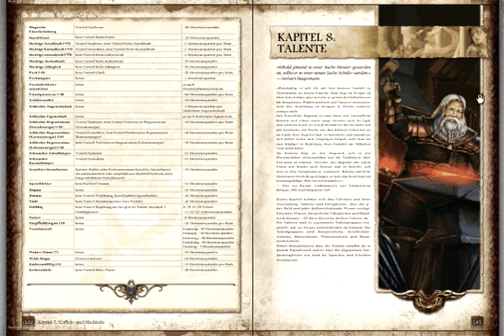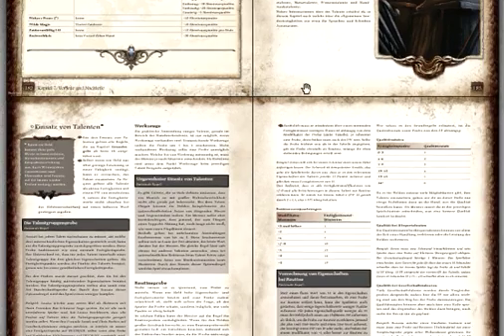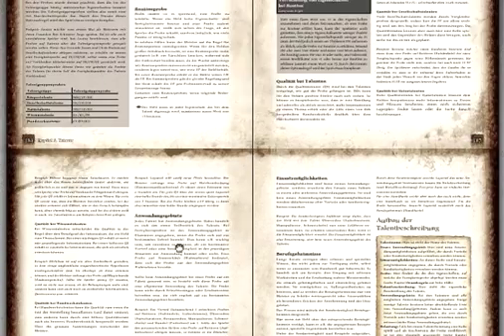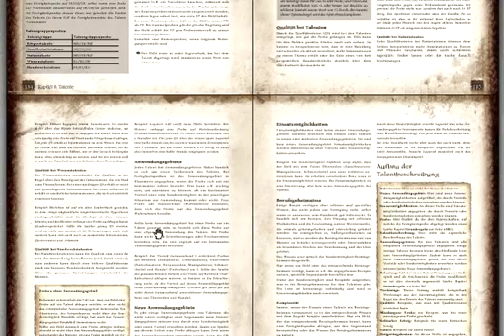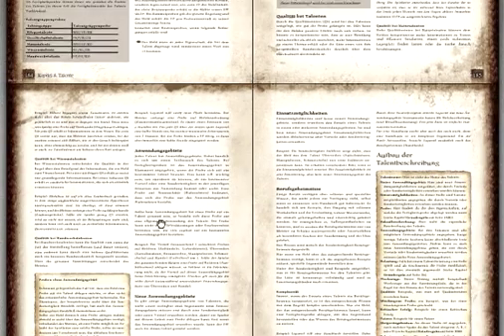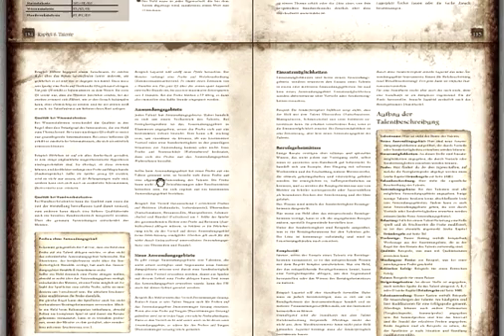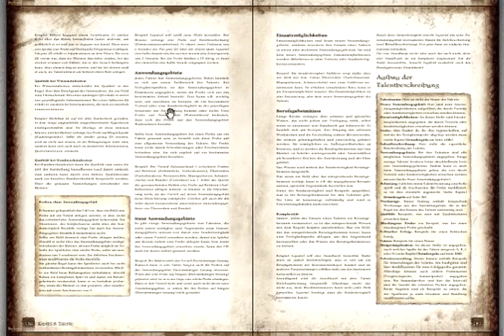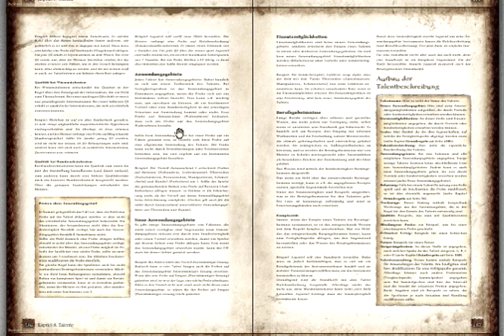The Dark Eye Core Rules - Chapter 08: Talents